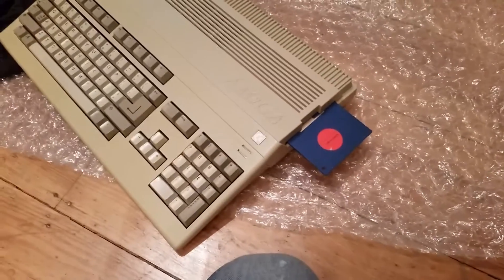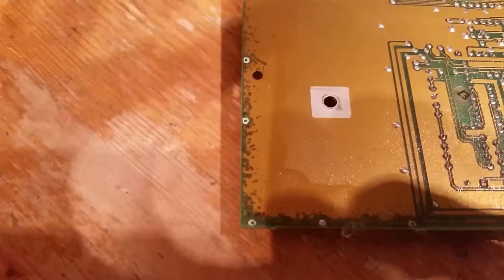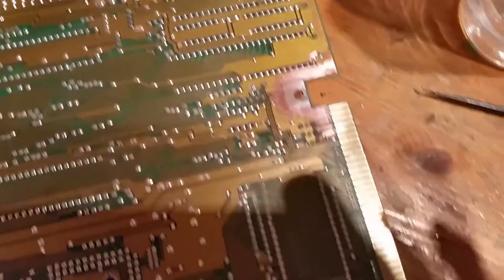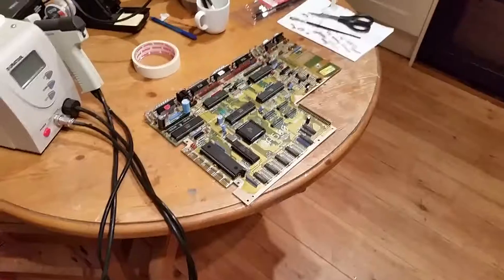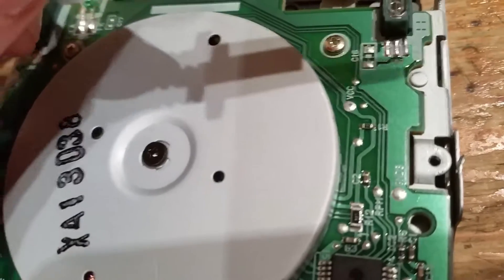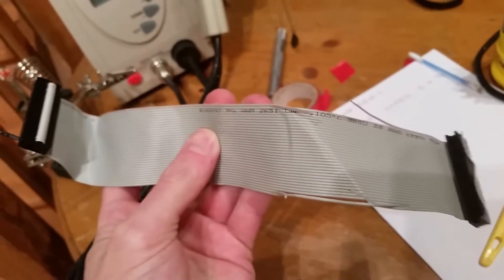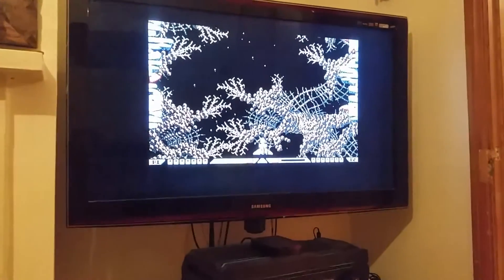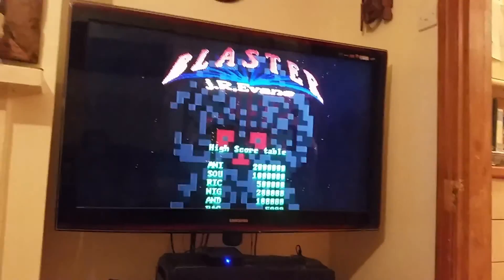Restored Amiga 500 from Corroded Ebay mobo and converted PC Floppy Drive (Older Vid - Rough Audio)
Rescued a corroded motherboard from Ebay for a couple of quid 'for parts/not working'. Repaired the corrosion and bad traces, re-capped the board, repaired / replaced a few damaged connectors and components. I modified a couple of old PC floppy drives to work with the Amiga motherboard, fixed it up with an old case I had laying around and retrobrited a cheap, badly yellowed keyboard. Result: One more restored Amiga 500.